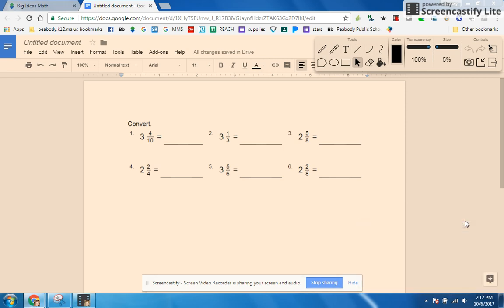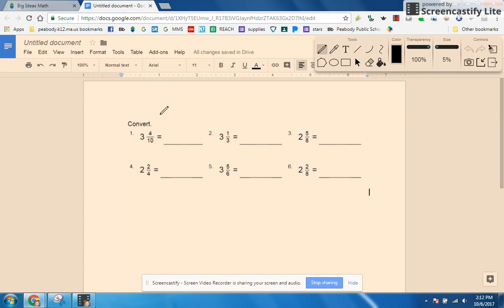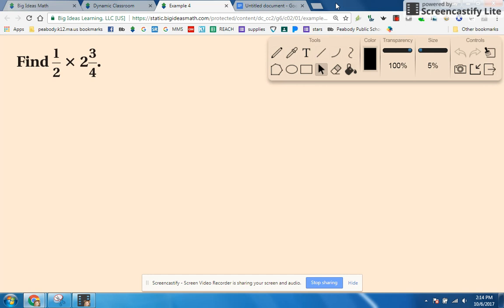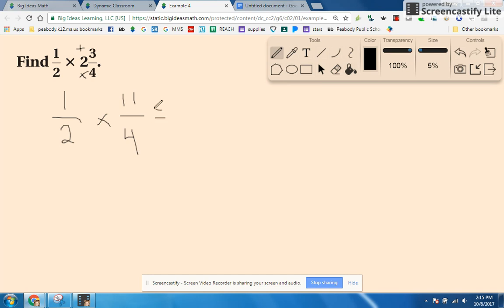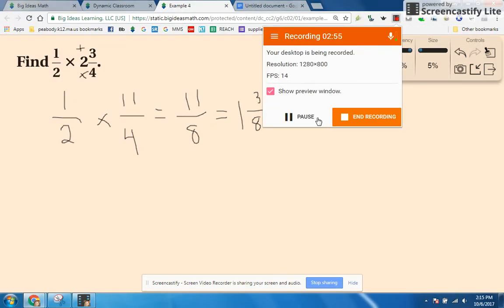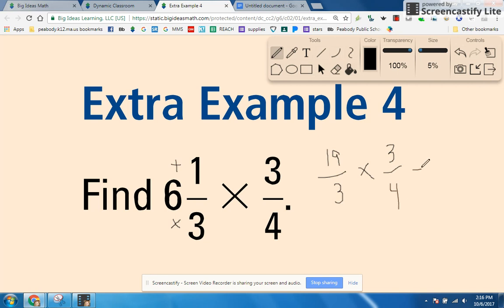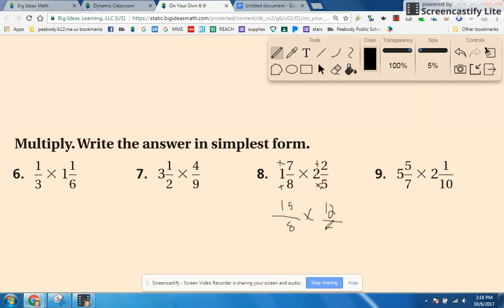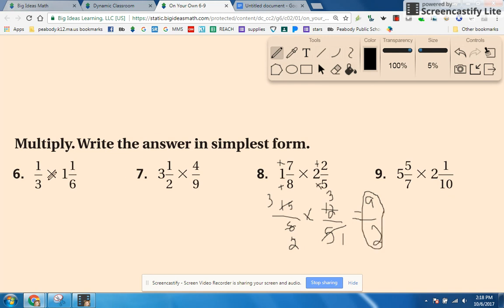2.1 mixed x mixed